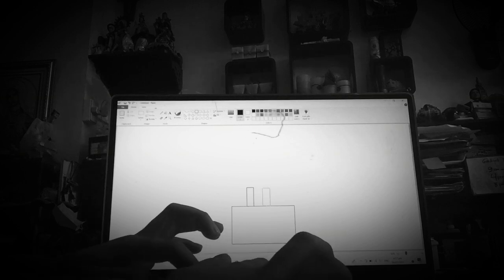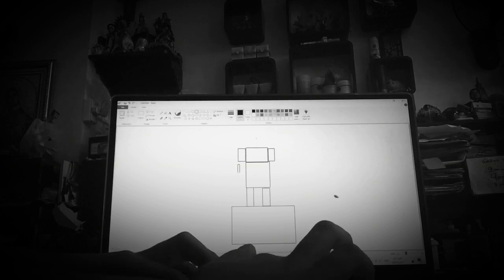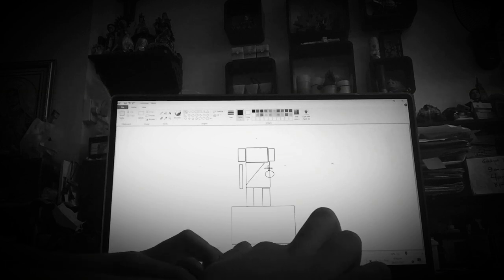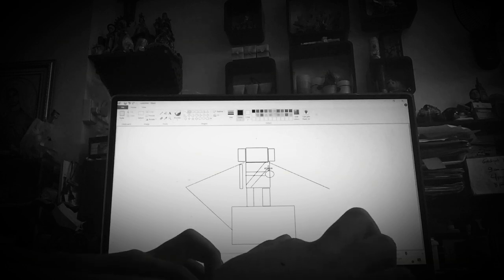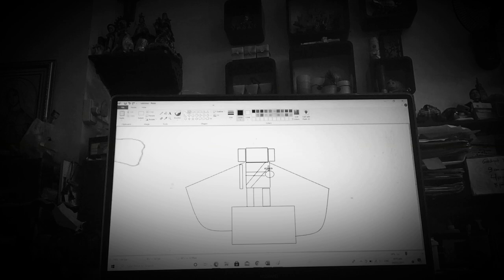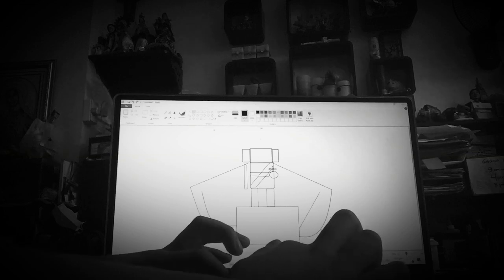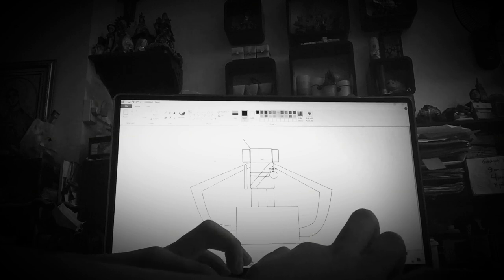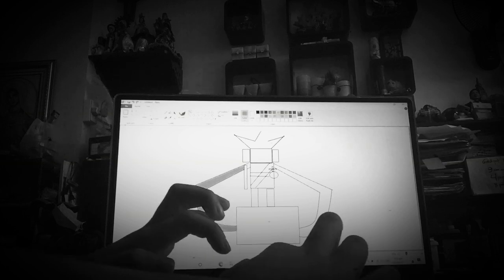Episode 35: How to Draw Sto Niño in Microsoft Paint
Youtube: Search Gab and Raph TV then click De Guzman Siblings
Facebook: Search De Guzman Siblings then click follow and like our videos and annoucements
Thank You For your cooperation Filipinos and other parts of the world